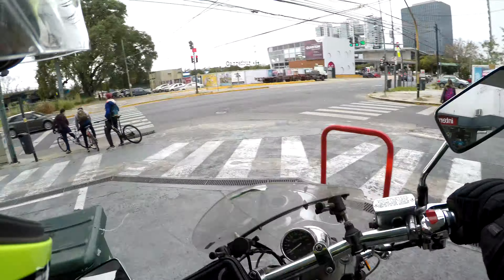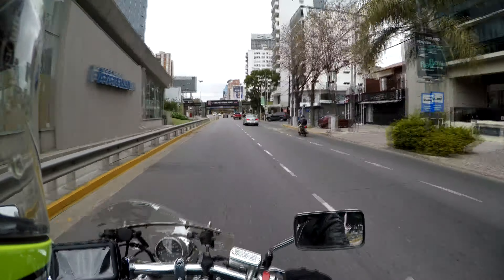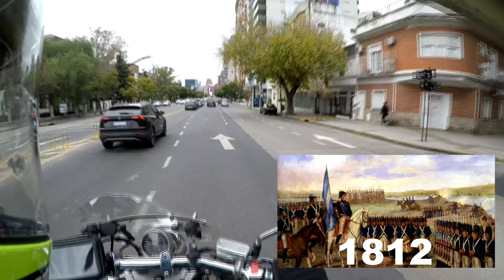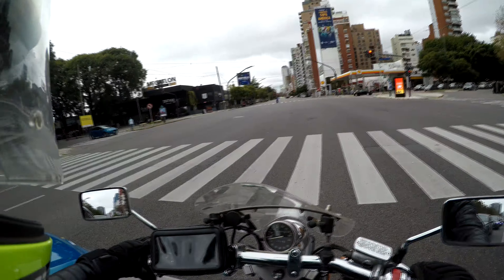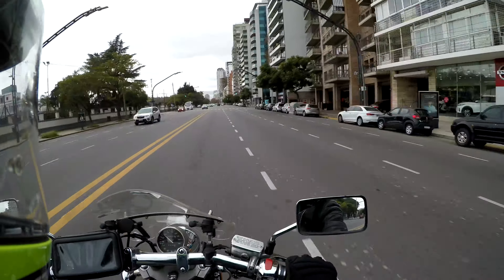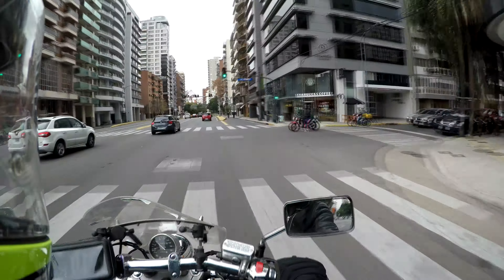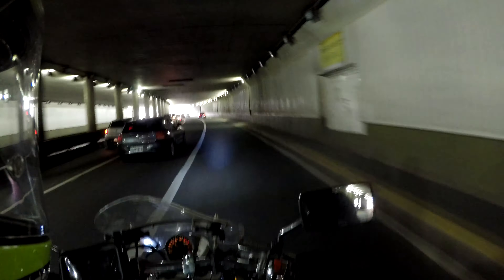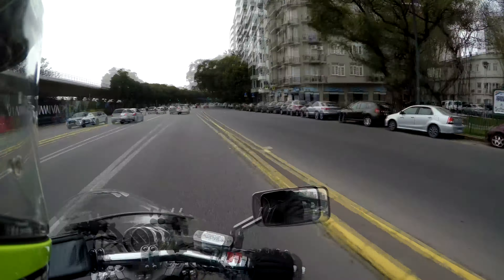Flag Day In Buenos Aires - Part One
A short ride into Buenos Aires on national flag day, but I get side-tracked yacking about bike stuff.
I've also been practising with sound ducking in Movie Studio Platinum 17, where I adjust the music volume according to the volume of my voiceover.
This is done using sound envelopes, which is much easier than I imagined it would be.